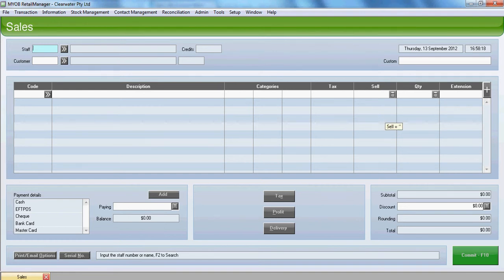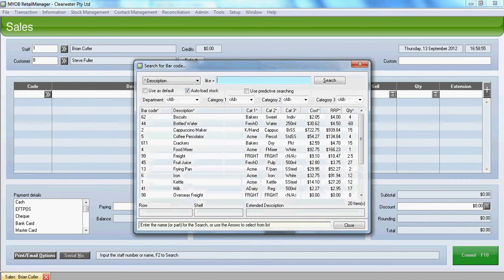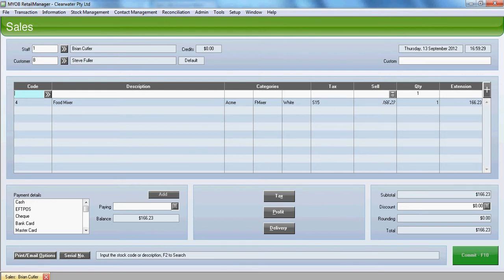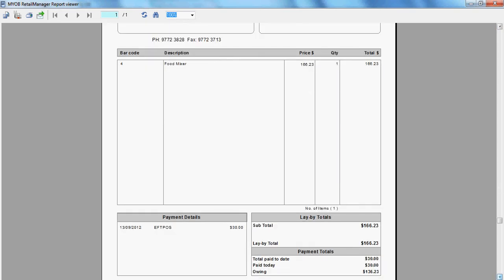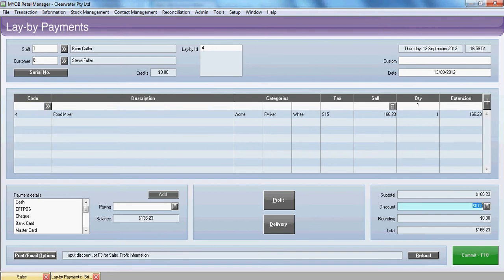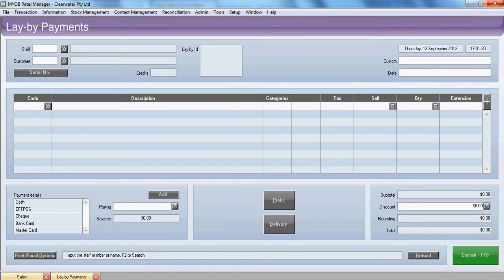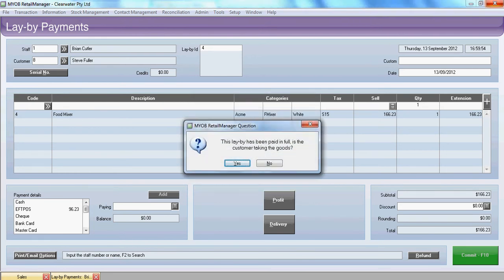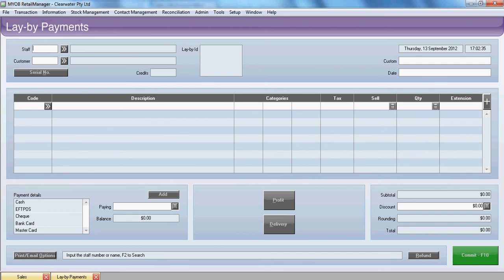MYOB RetailManager - How To Enter a Layby & Receive Payments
This MYOB Retail Manager tutorial for New Zealand & Australian businesses explains how to enter a layby sale and receive layby payments. Approved MYOB Partner & Certified Consultants.